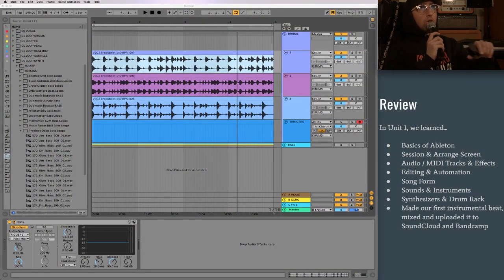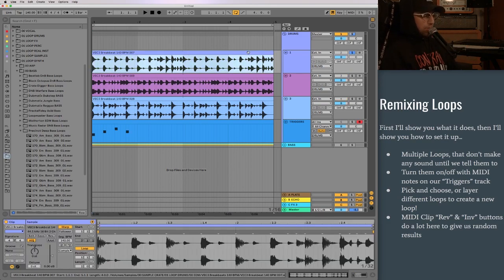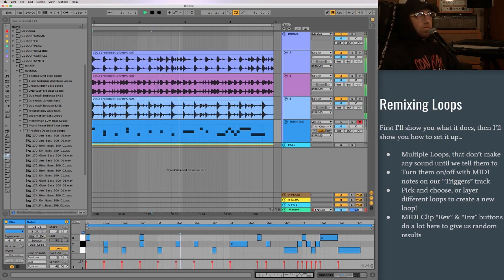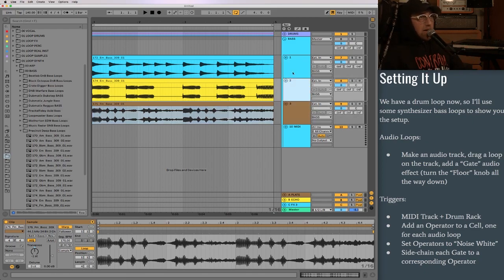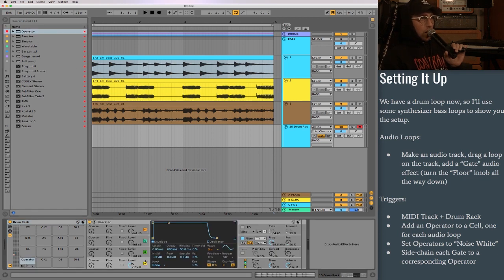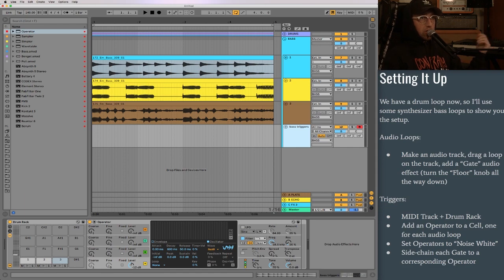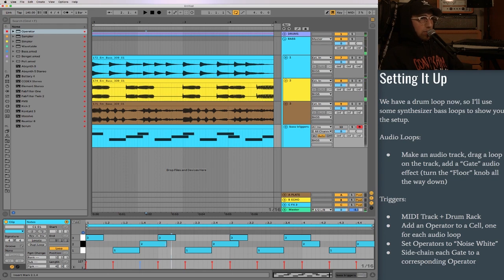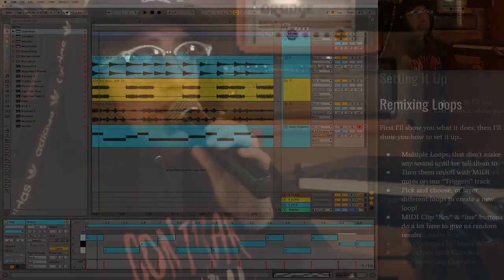Tor Caspersen - Ableton 2-1- Remixing Loops